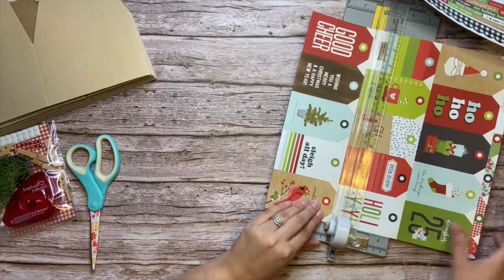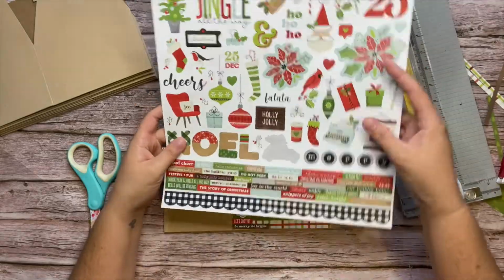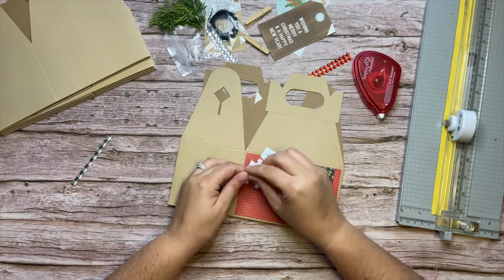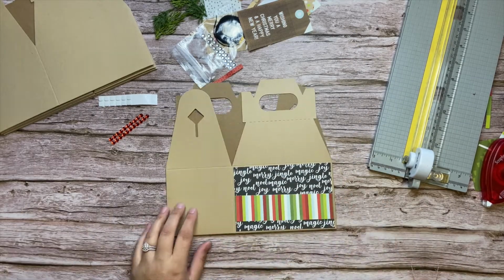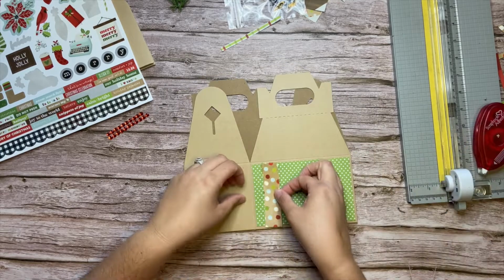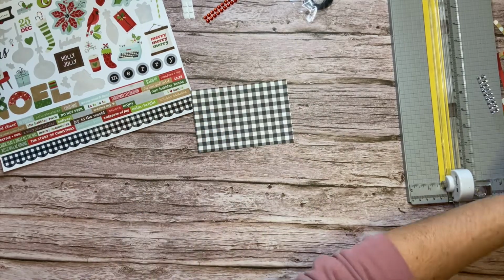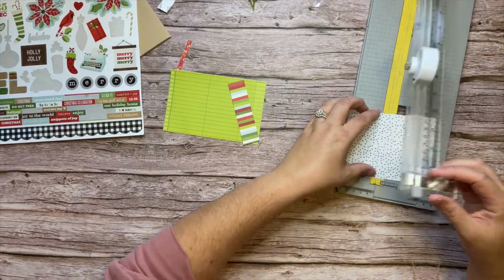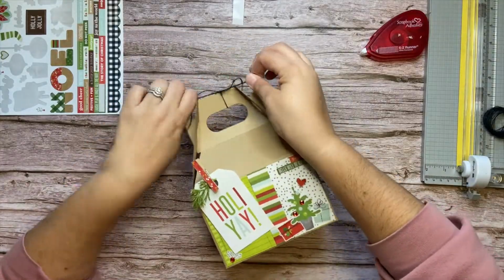Make it Merry Treat Boxes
Learn how to create your own Make it Merry Treat Boxes. Information on supplies and instructions are available